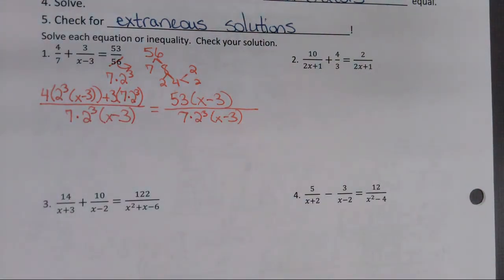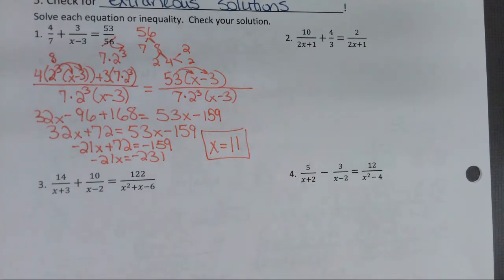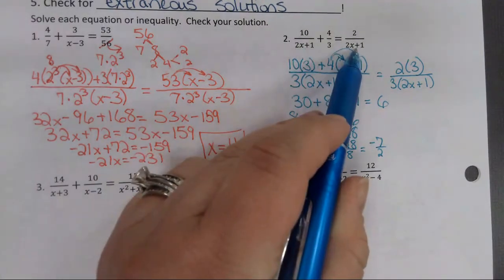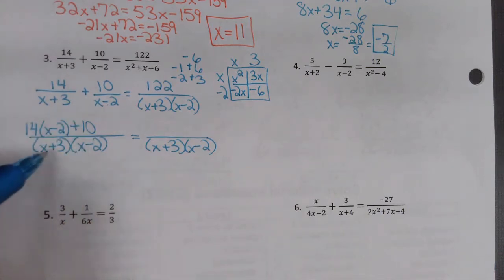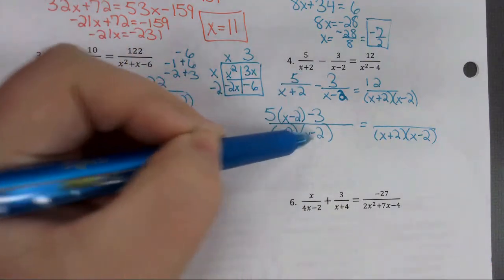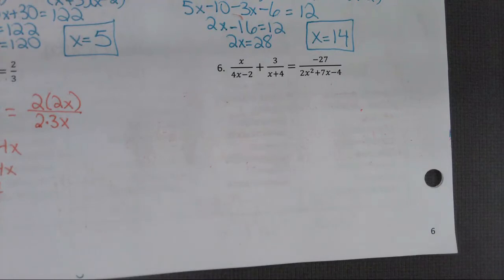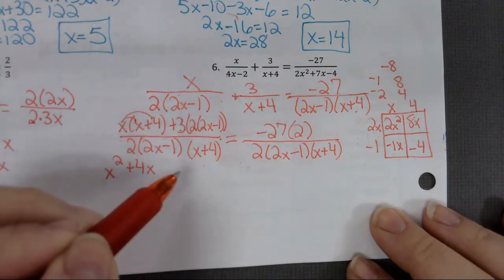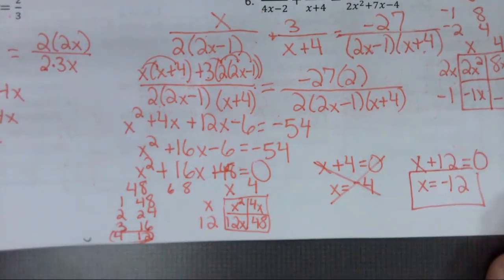I can solve rational equations